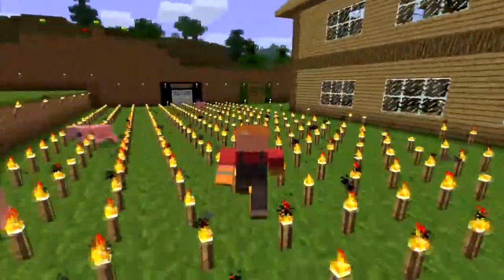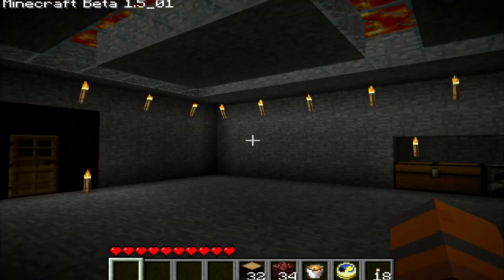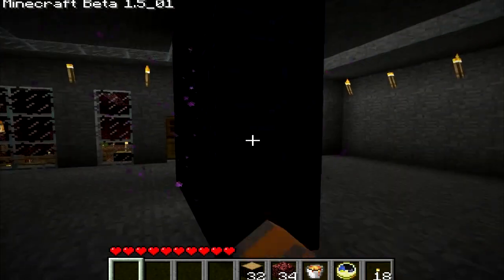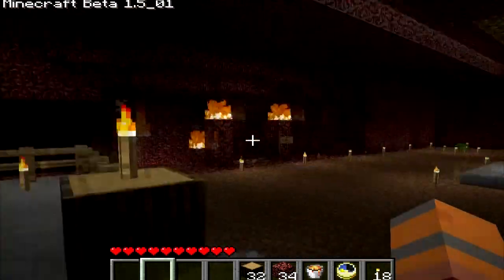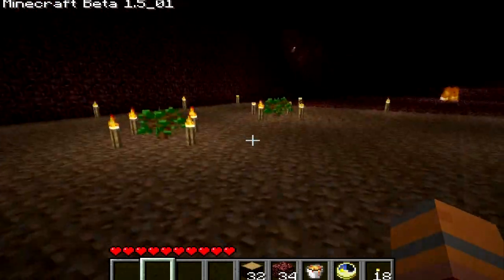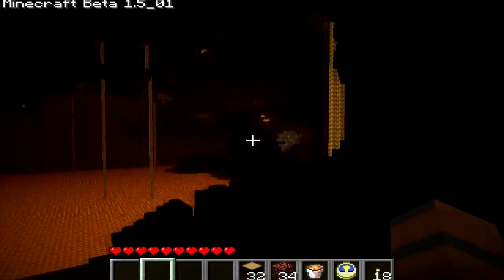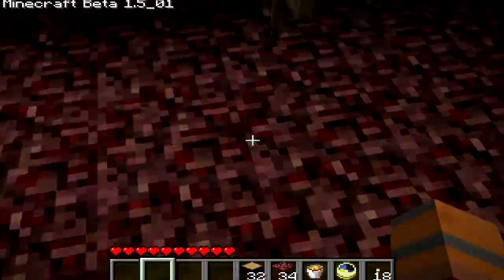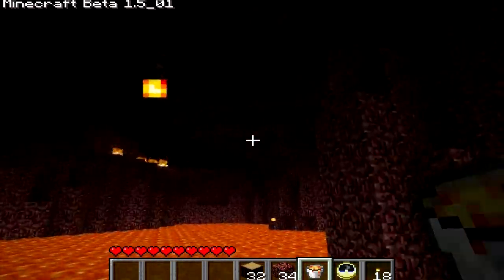MineCraft Home Update #13 [Nether Base Upgrade]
READ THE DESCRIPTION:

I wanted to get this update out because its pretty much all Ive been doing in minecraft for the last few days. It may not be up to par compared to some of my other updates in terms of creations, but its 1/3 of the way to the next save file so don't complain :D.

Its basically just a upgrade to my current Nether Base (if you could call what I had before a base).

Features/Improvements:
- Finished up the main structure and filled the inside a little
- Opened up the courtyard in front
- Filled in ground level with dirt/trees
- Added roof with lava lighting and glowstone "sun"
- Lava fountain
- Made staircase down to lava lake
- Netherrack dock

To Do:
- Security system
- Grass(?)
- Fill inside of structure more.
- Suggestions!